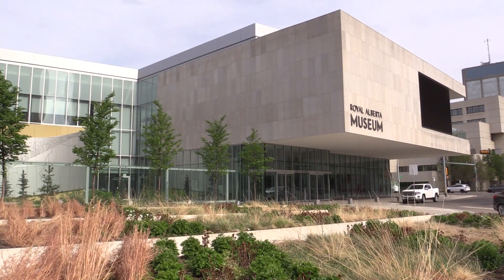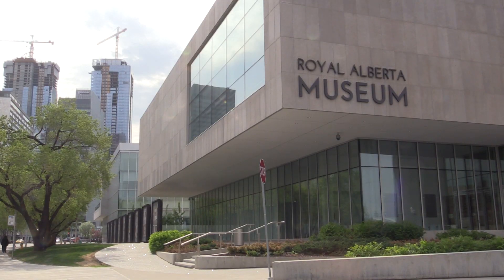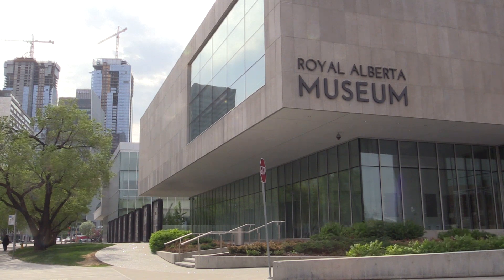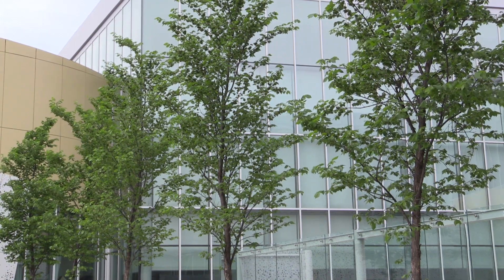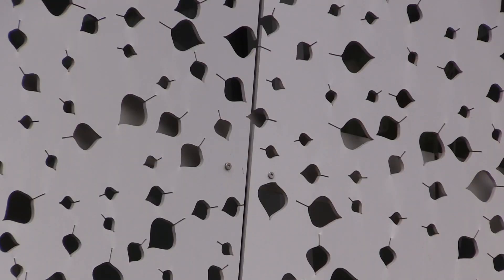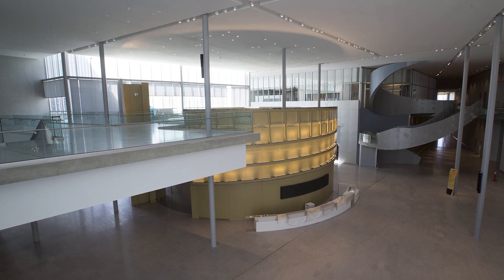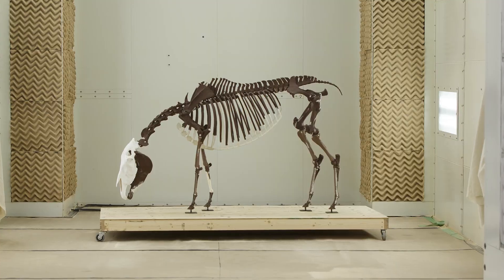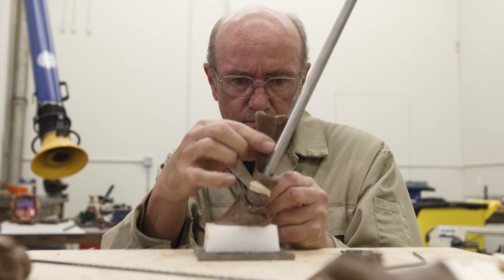Designing the new Royal Alberta Museum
Architect Donna Clare talks about the vision behind the design of the Royal Alberta Museum. Video by David Bloom